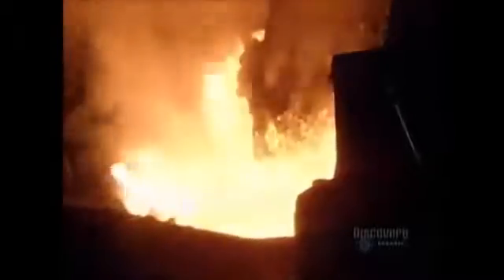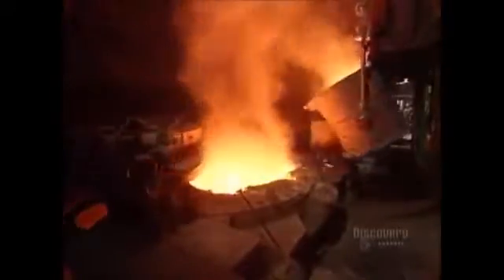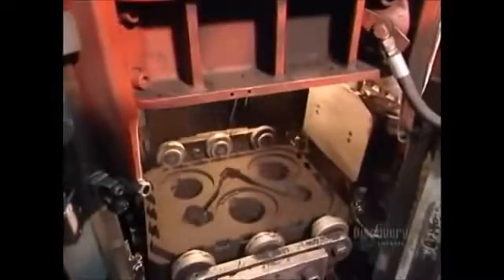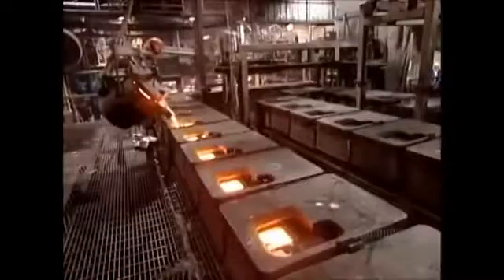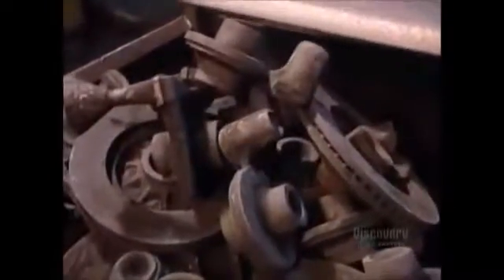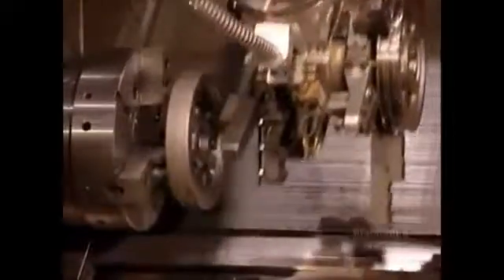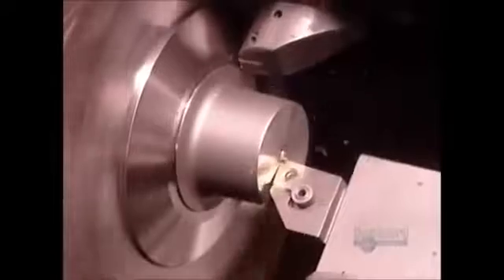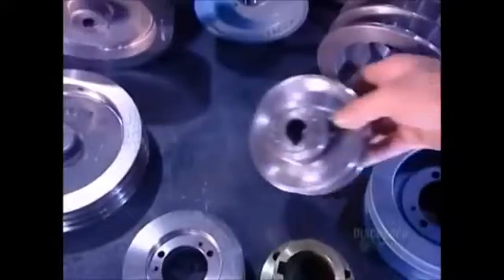How It`s Made Pulleys